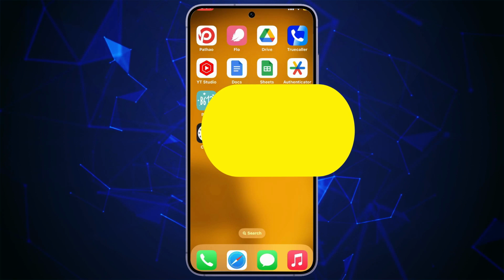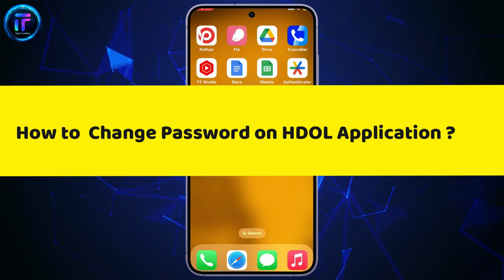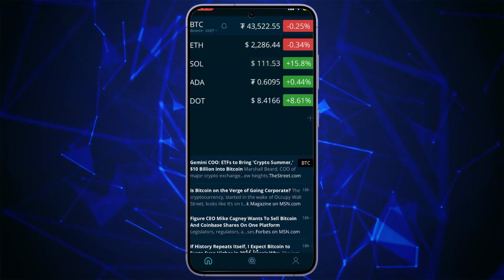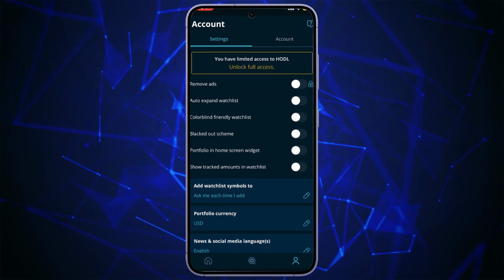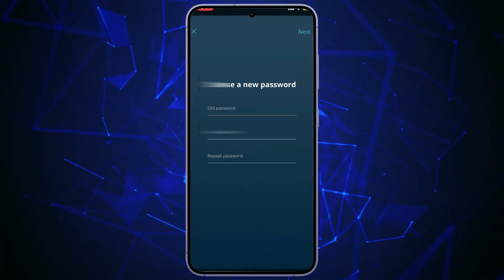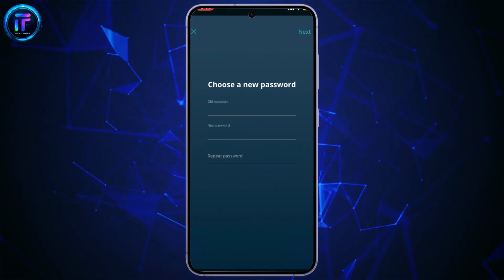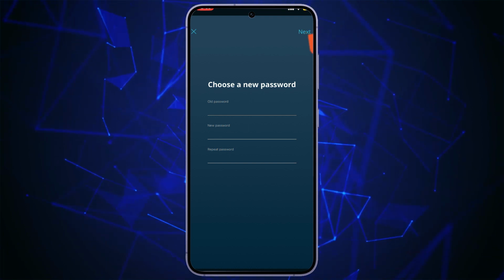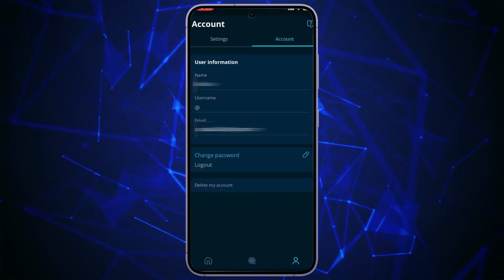How to Change Account Password on HODL Application 2024?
In today's video, we're focusing on an essential task:on how to change account password on HODL Application. Whether you're a seasoned investor or new to the world of financial management apps, knowing how to update your password is crucial for maintaining security and peace of mind. Our content is designed to provide you with straightforward guidance and practical insights, ensuring that you can manage your HODL account confidently.